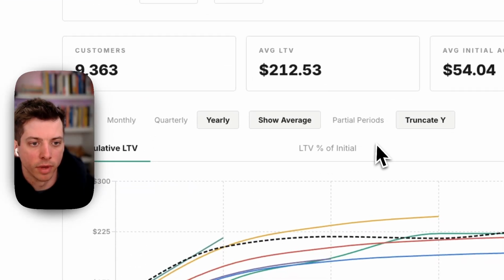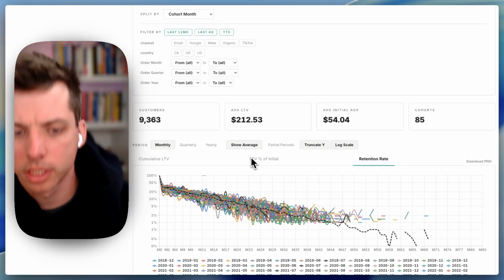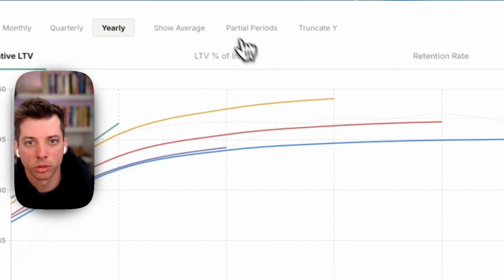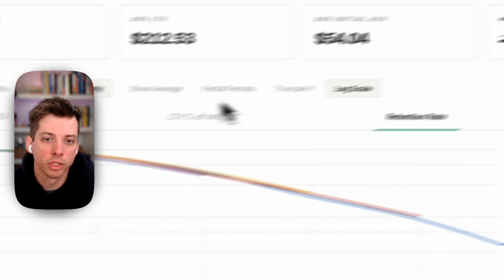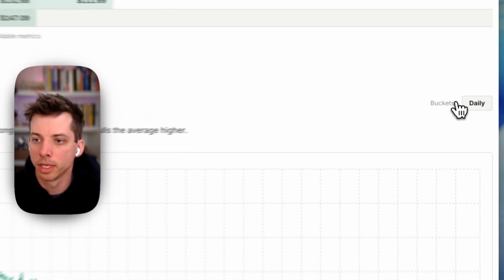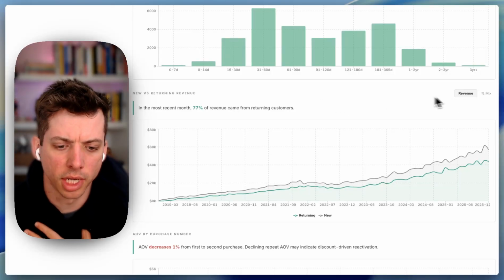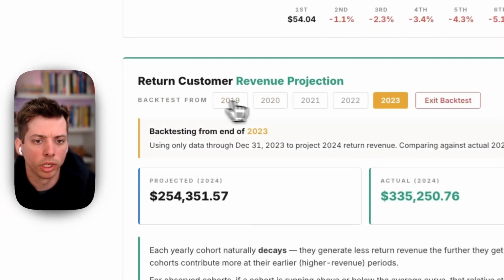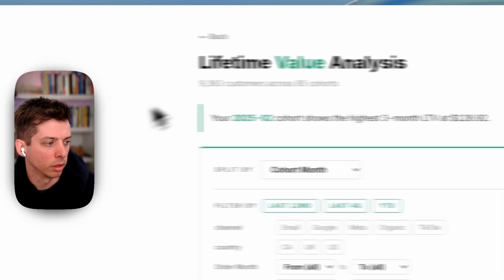How to Calculate True Customer Lifetime Value (Free E-commerce LTV Tool)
If you don't know your true Customer Lifetime Value (LTV), you're flying blind on your ad spend. In this video, I walk you through a free tool that instantly analyzes your e-commerce order data to give you exact cohort analysis, retention rates, and cash flow projections.

Whether you are running a Shopify DTC brand or any other e-commerce store, understanding when your customers return to buy again is the key to scaling profitably. I'll show you exactly how to export your order CSV, drop it into the tool (100% locally hosted so your data is secure), and read the charts.

We cover cumulative LTV, how to find your purchase gap distribution (so you know exactly when to send re-engagement emails!), and how to backtest your data to project your future revenue.

⏱️ Video Chapters (Timestamps help with YouTube SEO):
0:00 - Why You Need to Track LTV
0:48 - How to Upload Your CSV Data
1:22 - Reading the Cumulative LTV Chart
2:28 - LTV as a % of Initial Purchase
3:51 - Analyzing Customer Retention Rates
4:18 - Behavioral Insights (When to send emails!)
6:25 - New vs. Returning Customer Revenue
6:55 - How to Forecast Future Revenue
8:28 - The Cash Flow Projector Tool